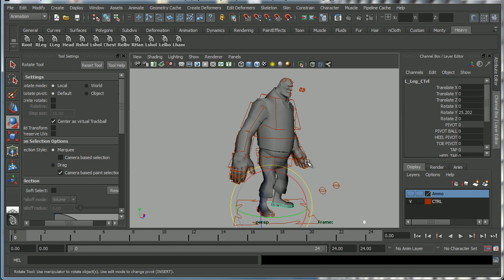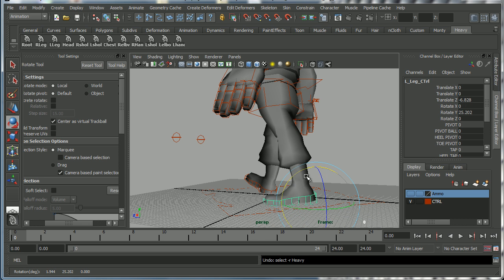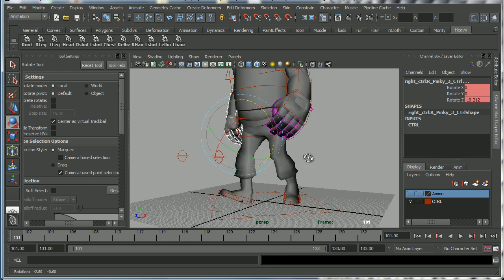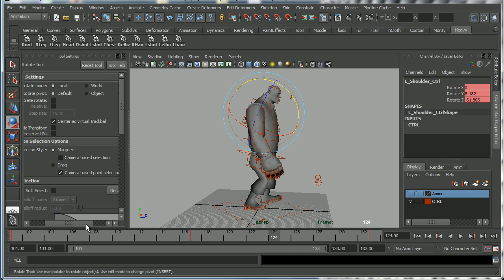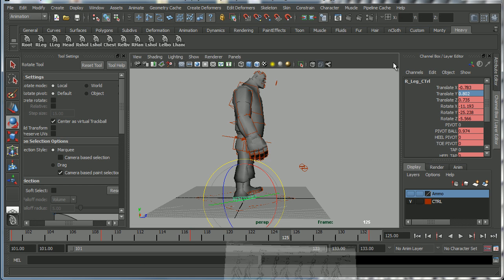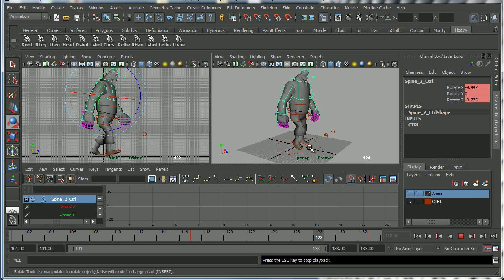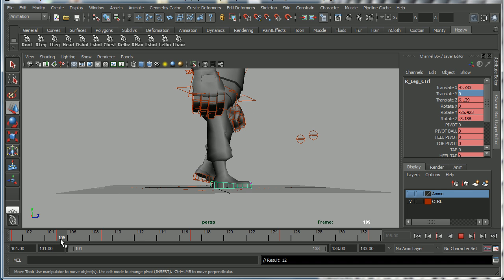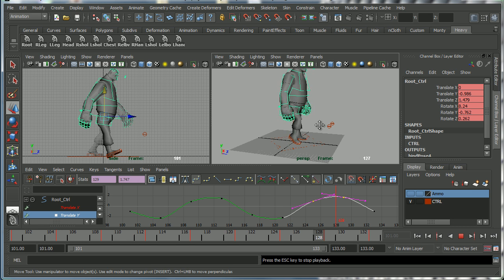Heavy Walk Tutorial Part 1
Heavy Walk Cycle Tutorial Part 1